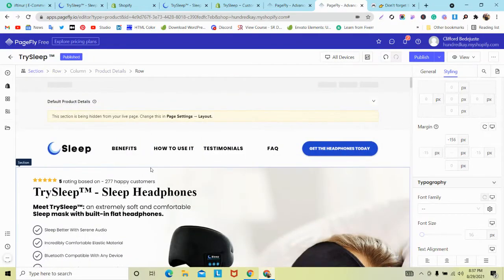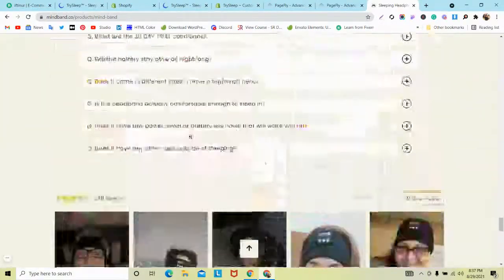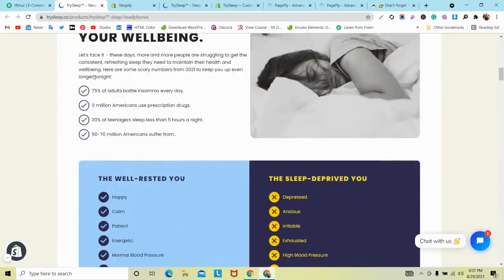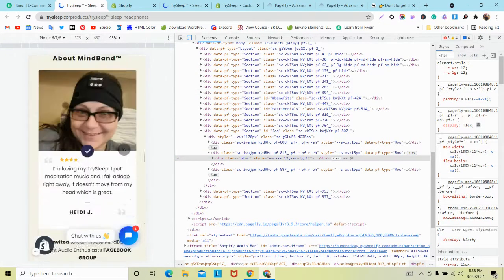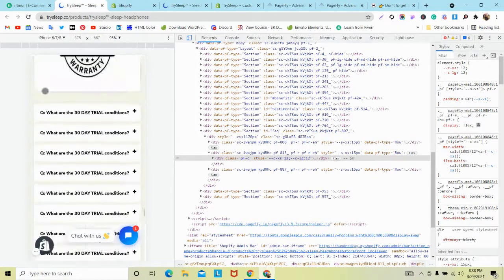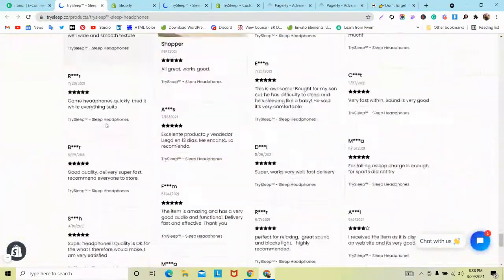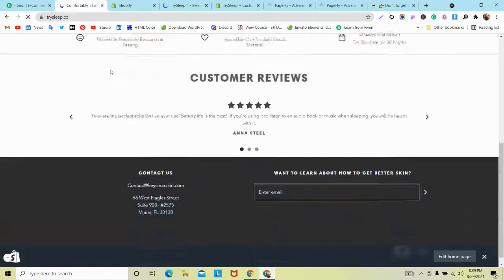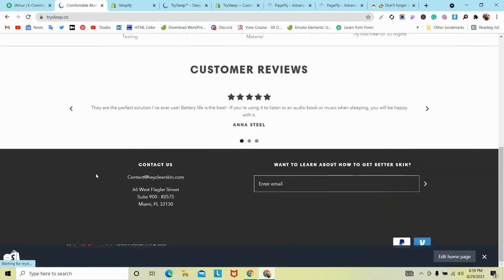Create a high converting responsive Shopify product landing page using pagefly page builder Intro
I am Ifti Nur Computer Science Engineer(CSE), Professional Ecommerce, Shopify Dropshipping Expert, Website Cloner, and Email marketer.

Need this pagefly template? Catch Me -

Use the following links to Get a Discount.